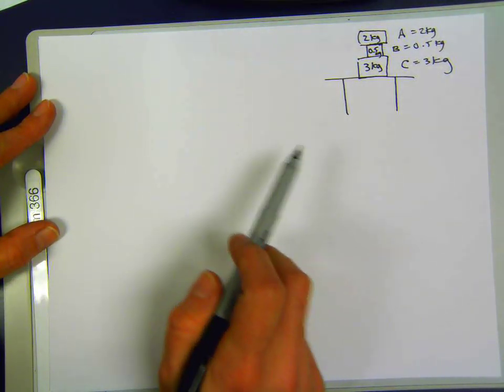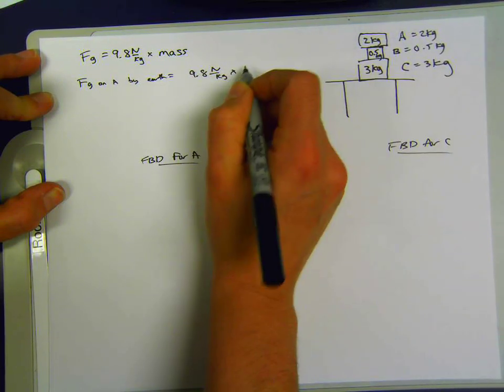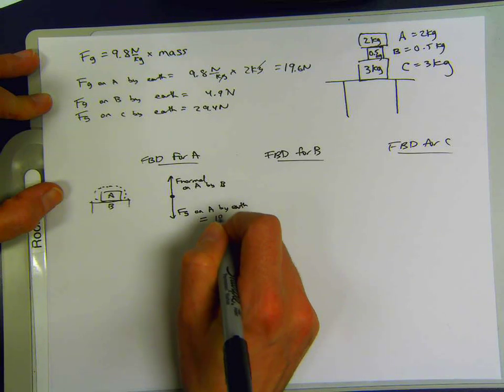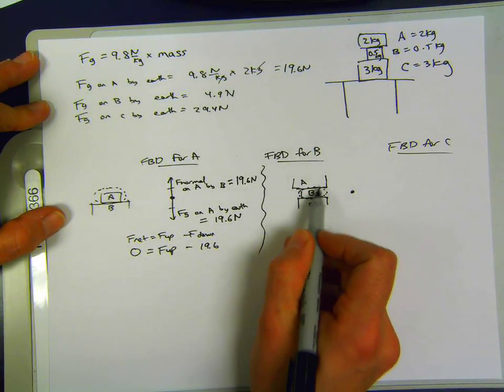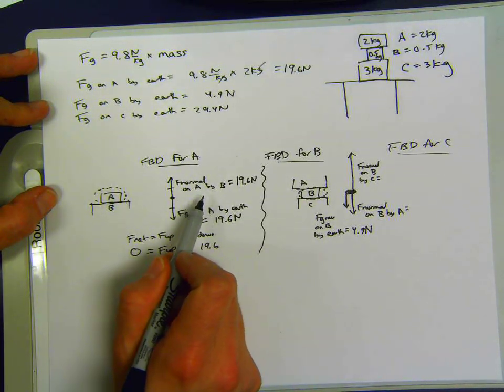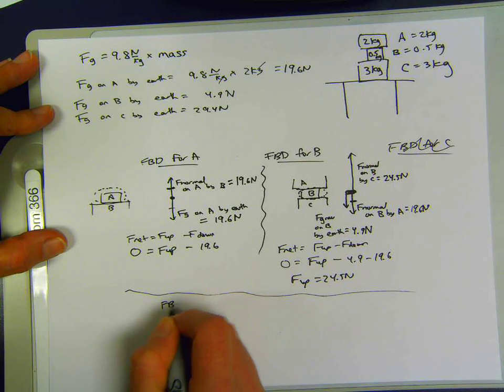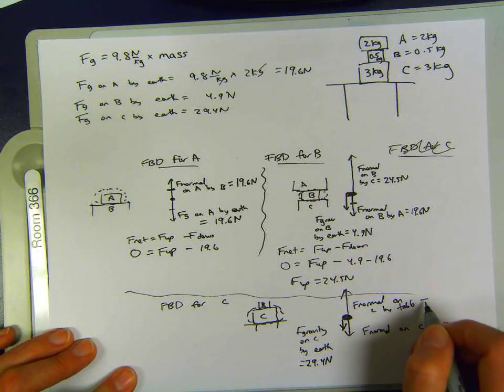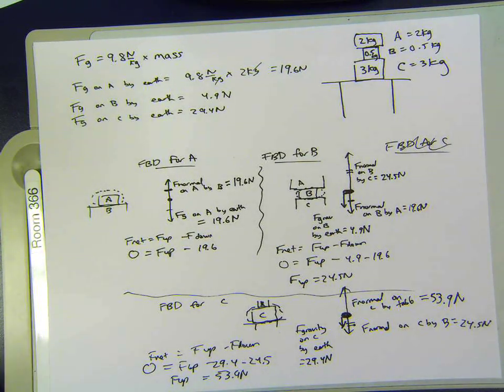Solving an equilibrium (statics) problem using a free body diagram